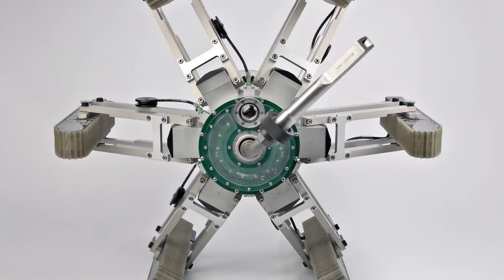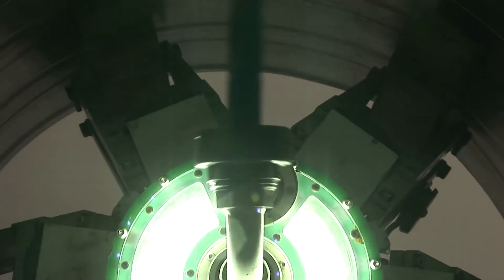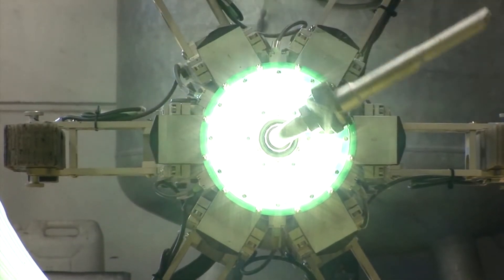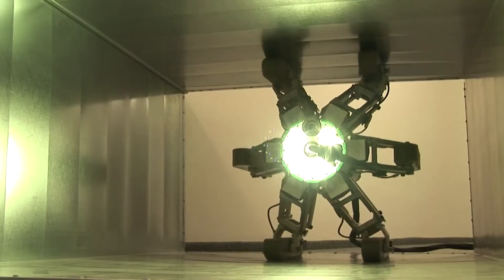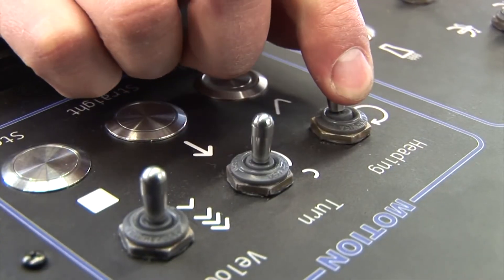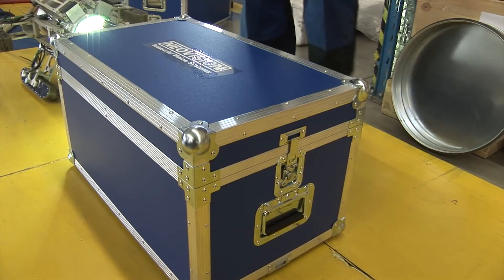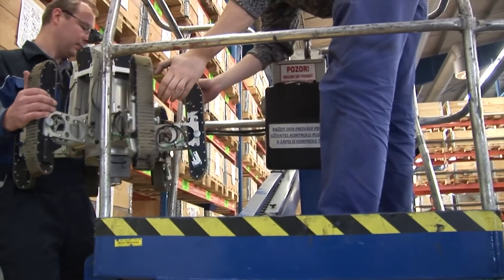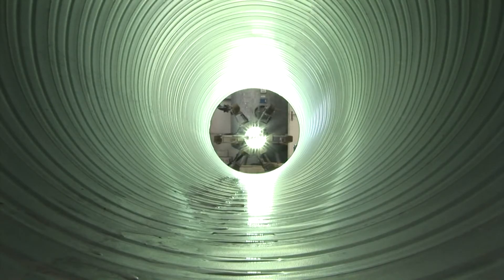Emory's Duct, Pipe and Exhaust Cleaning Robot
Emory Industrial Services presents its state-of-the-art robotics platform that uses dry ice blasting to clean ducts, pipes, ventilation systems and industrial exhausts.  We can help you eliminate fire hazards, improve air quality, pass regulatory inspections, reduce operational costs, eliminate pests and insects, and boost your production quality.

We use modular, state-of-the-art dry ice blasting robots that are operated by a control panel and camera to ensure a thorough cleaning every time. They’re incredibly versatile and expand and contract to perfectly fit a wide range of diameters and shapes.  Our robotic dry ice blasting services effectively clean air ducts, pipes, ventilation systems and industrial exhausts without harsh chemicals and the hassles of dismantling.

If you need assistance in cleaning your industrial duct and pipes thoroughly, give us a call — we’ll get it done right.